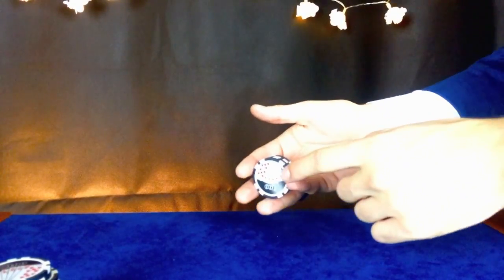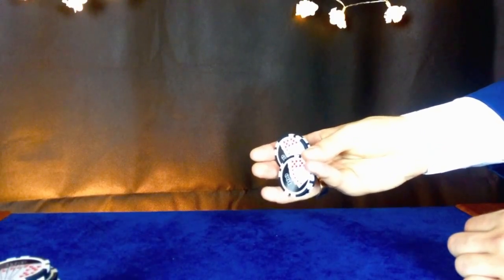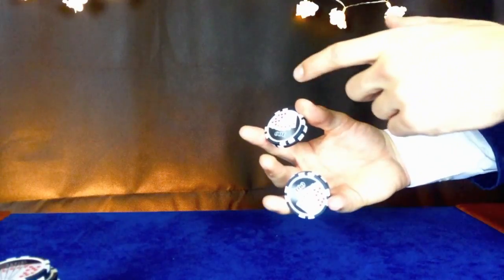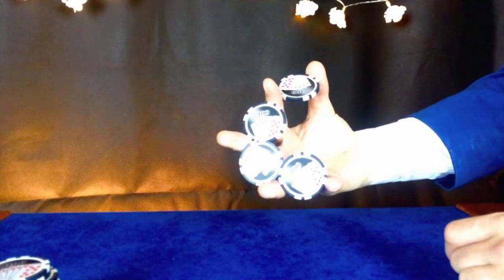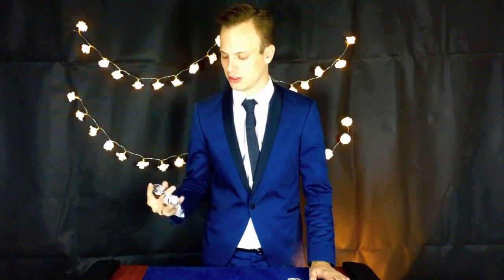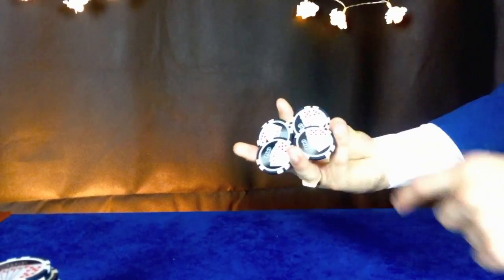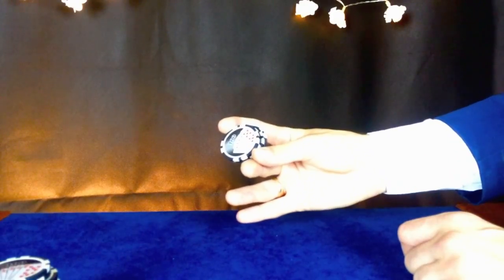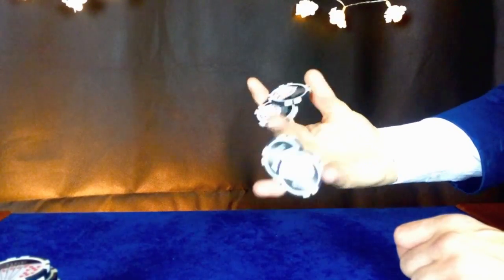NEW ADVANCED POKER CHIP TRICK - The Wrap Around Tutorial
So today I'm going to teach you this new poker chip trick called The Wrap Around!
It's basically just a cool way to put down The Butterfly, I haven't seen anyone else do this trick and i have plenty more i haven't seen, so make sure you tune in every week for more Chip Tricks and Croupier Tips!
Thanks, Archie